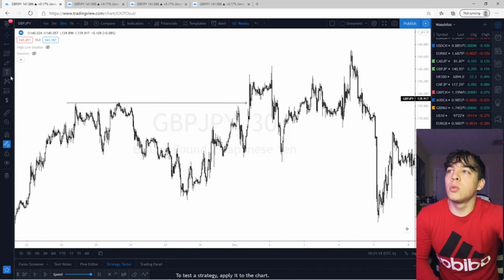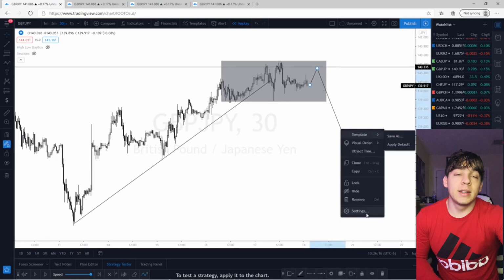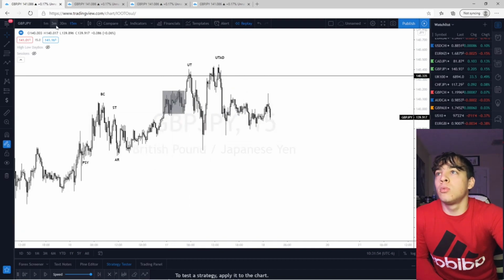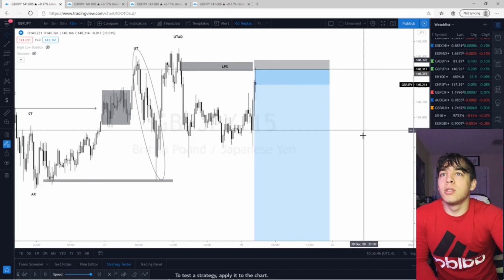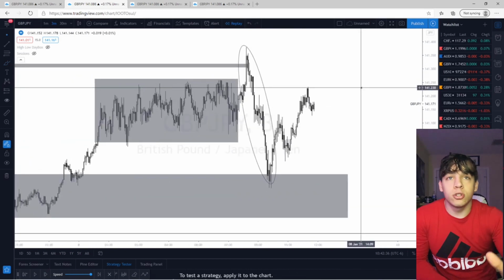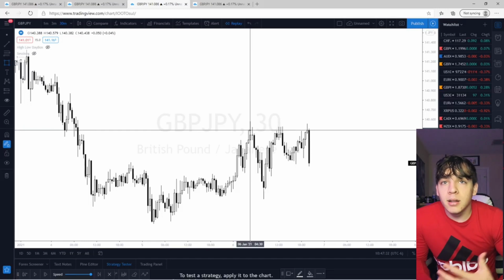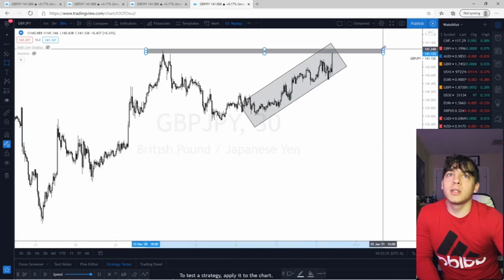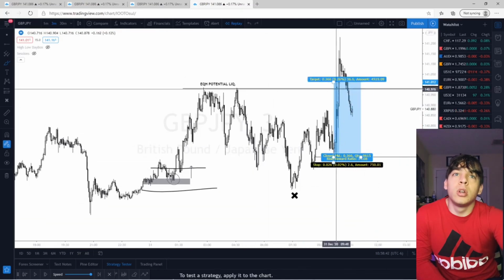BANK Trading Secrets: How To Trade Against 90% Of Retail Forex Traders 🏦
WHATS UP TRADERS! 🔥

This was a breakdown of liquidity, supply demand zones, wyckoff methodology, as well as how you can utilize these things for better market understanding and getting in and out with great timing and less drawdown.

BGFX Trading Academy
Education | Signals | My Trading Strategy 👇

Trading foreign exchange on margin carries a high level of risk, and may not be suitable for all investors. Past performance is not indicative of future results. The high degree of leverage can work against you as well as for you. Before deciding to invest in foreign exchange you should carefully consider your investment objectives, level of experience, and risk appetite. The possibility exists that you could sustain a loss of some or all of your initial investment and therefore you should not invest money that you cannot afford to lose. You should be aware of all the risks associated with foreign exchange trading, and seek advice from an independent financial advisor if you have any doubts. BG Forex is a professional forex trader of 5 years, by no way is he saying you can achieve the same results as him. His results are not typical for just any trader to achieve. However, they are very possible. They are the result of the long term trading, none of these results shall come overnight. It takes time, but can definitely be done by a serious trader. Trade at your own risk, BG is not responsible.

TRADE WITH THE BANKS
Forex
Forex Trader
Make money online
Forex signals
GBPJPY
FOREX PROFITs
Forex tutorial
Profits
Trader
Investor
Make money
Finance
Stocks
Trading
Portfolio
Economics
Profits
Stock Market
Shopify dropshipping
E commerce
INSTITUTIONAL

Educational Purposes Only, this video is meant to explain how I personally approach the markets. Always consult a certified financial advisor before you trade or put any money at risk.